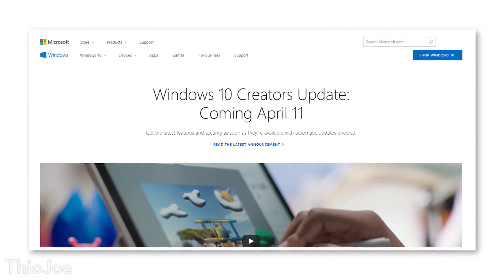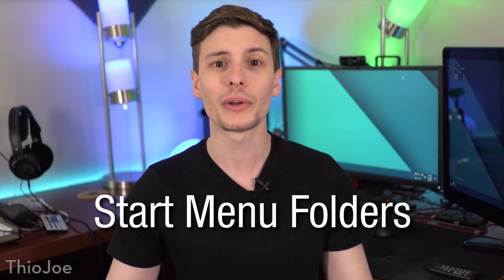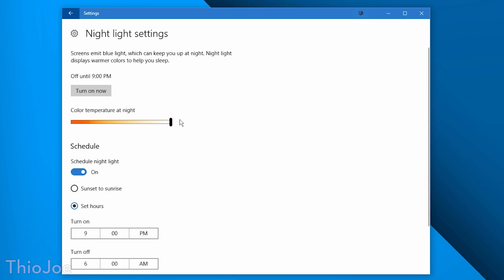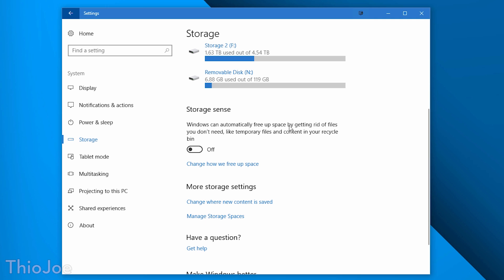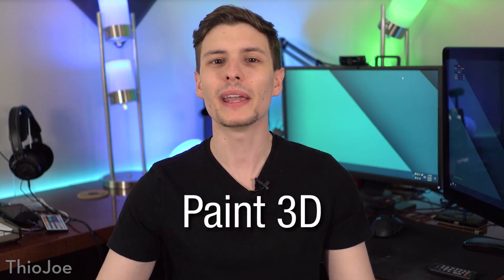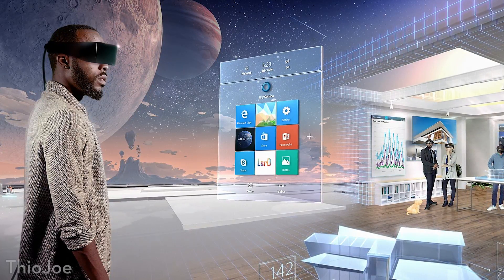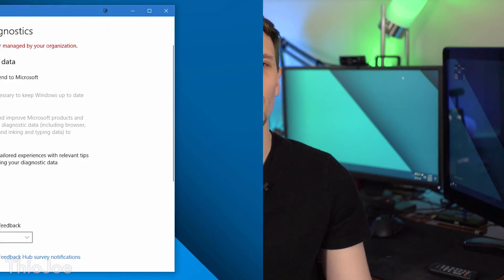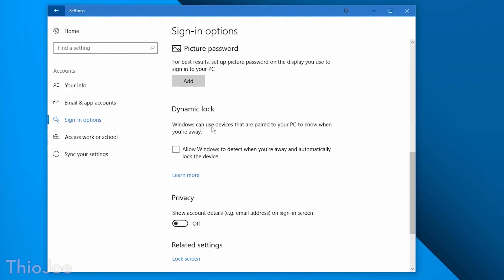Windows 10 Major "Creators Update" - 10 Best New Features!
Recently there was a major new update to Windows 10 called the "Creators Update", that adds lots of new features to Windows 10. Some of these are major changes, some are minor, but overall it is a pretty good update. This video goes over what I think are the 10 best new features in this "Creators Update".